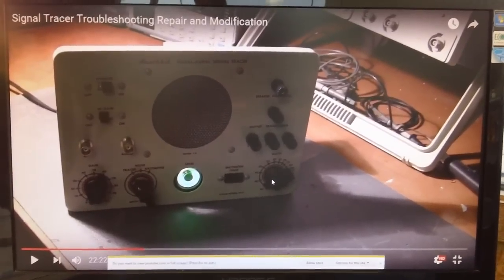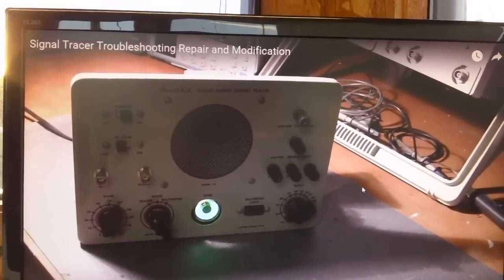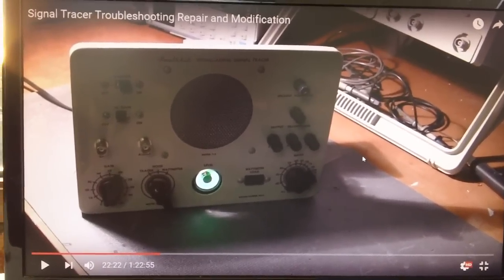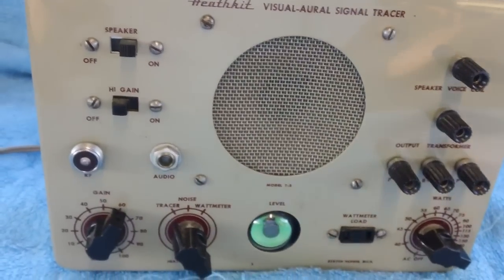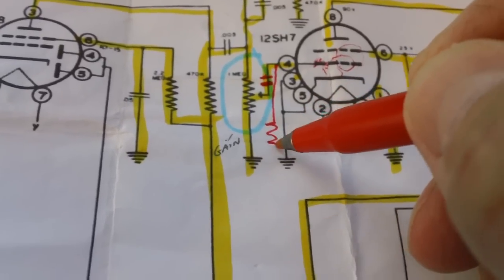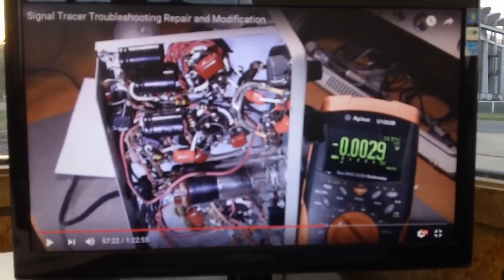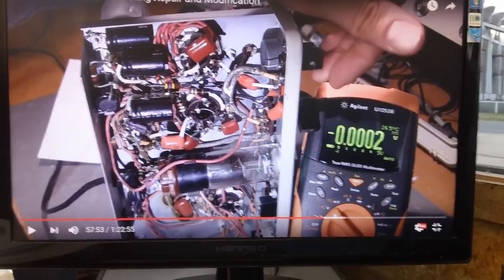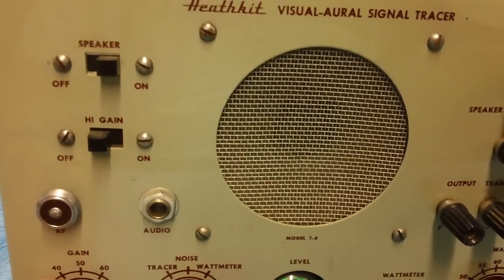Heathkit T3 repair as per Mr Carlson's Lab.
Following the lead of Mr. Paul Carlson.